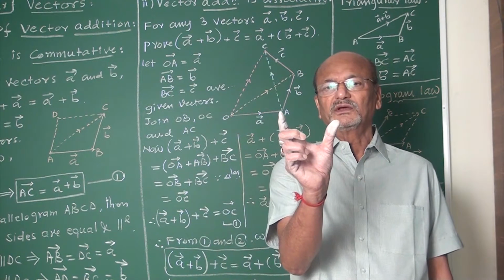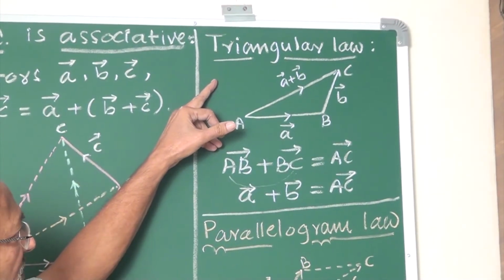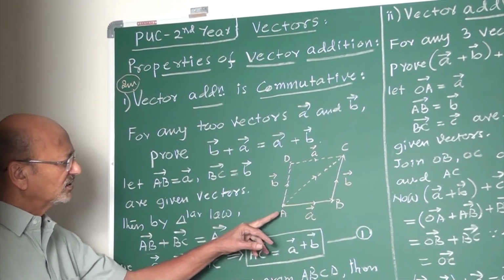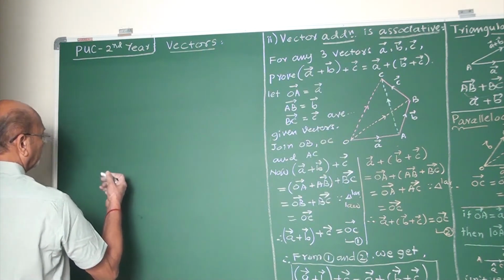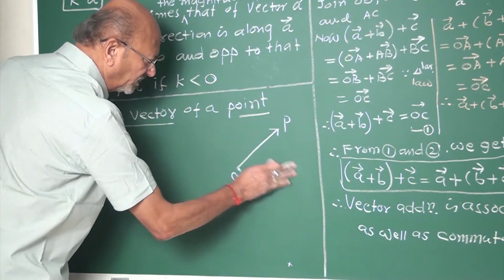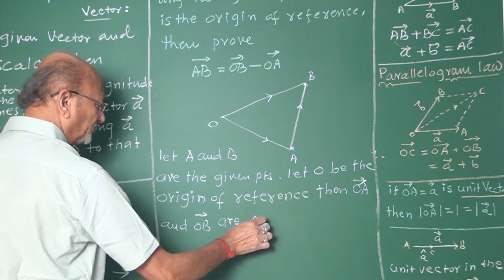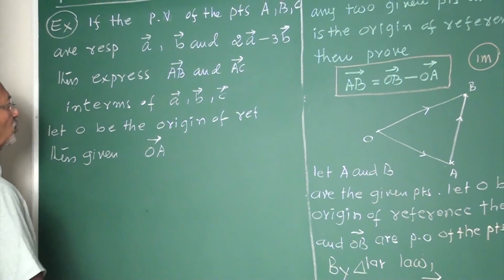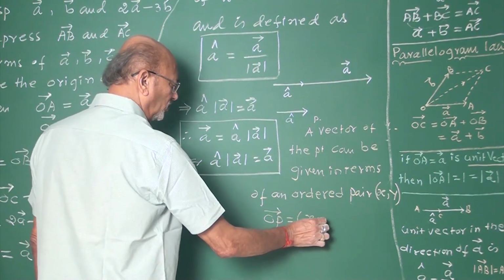Vectors - 02 | PUC 2nd Year Maths Class | By Prof.B.M. Belagali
PUC 2nd Year Maths Class | Vectors - 02 |
By Prof.B.M.Belagali